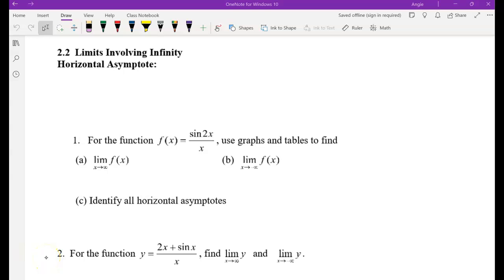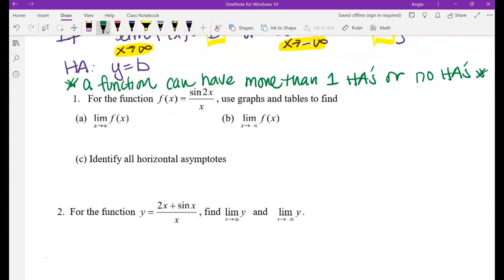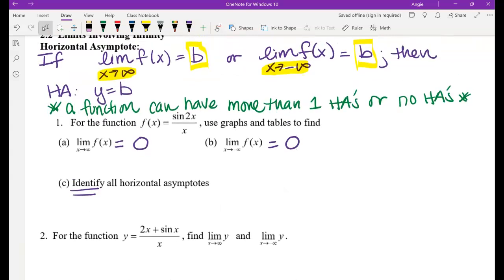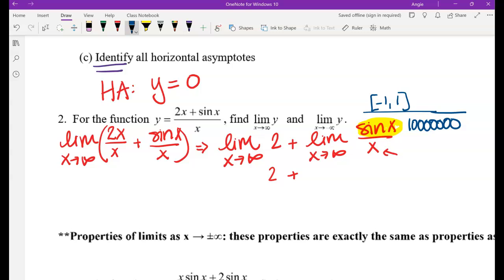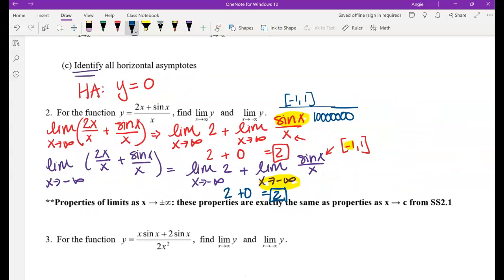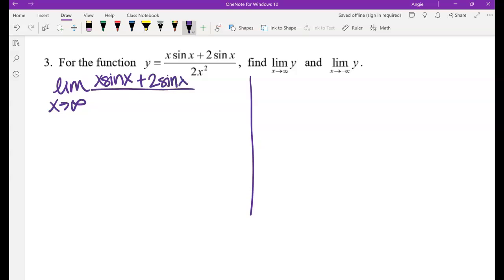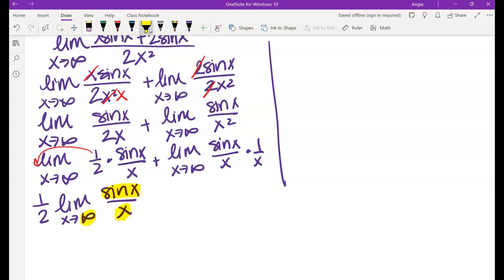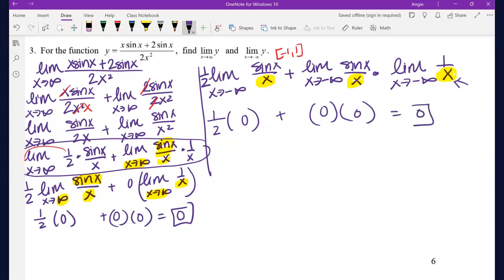Precalc Honors 2.2 (calc) notes examples 1-3